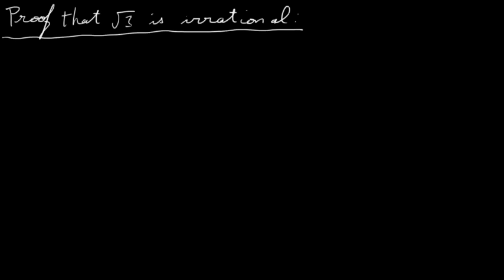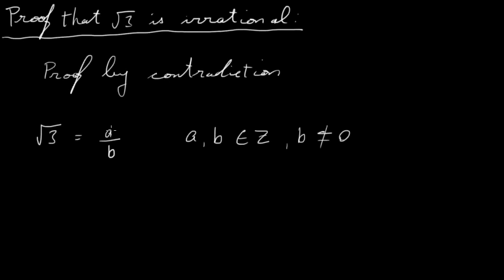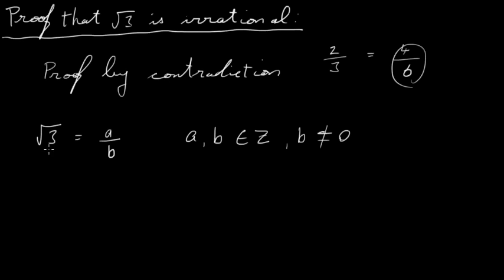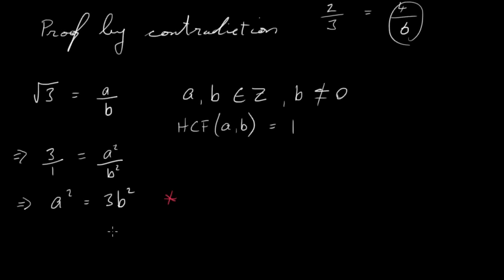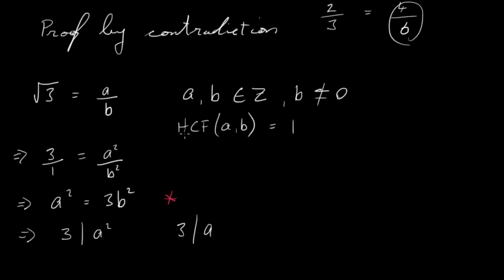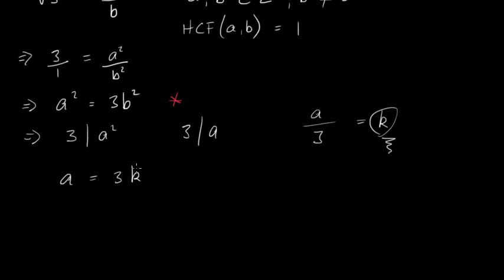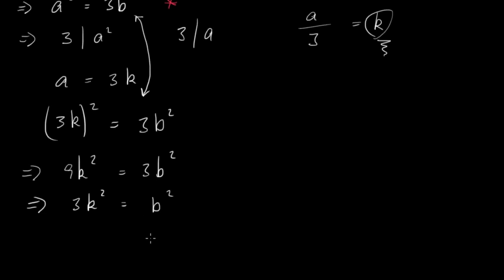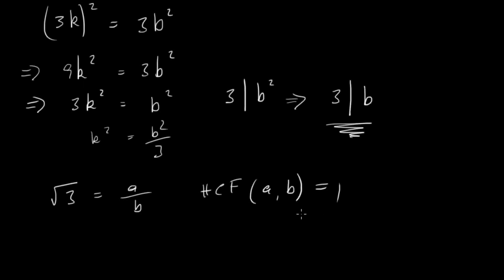Proof that the square root of 3 is irrational